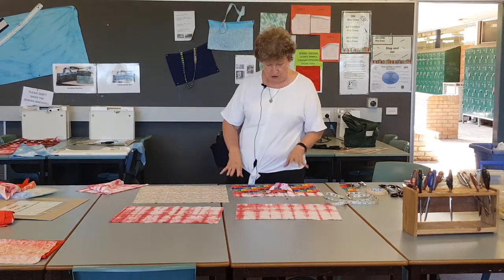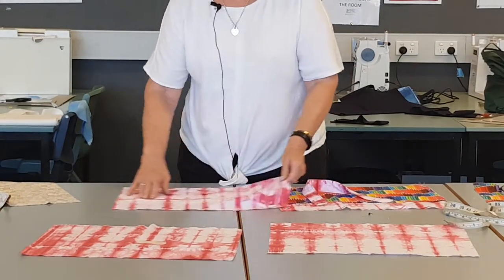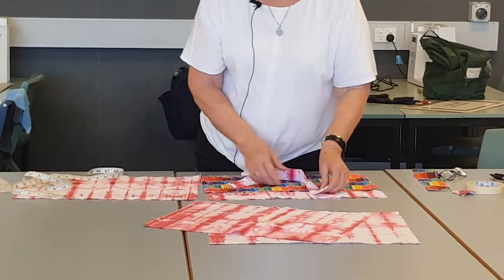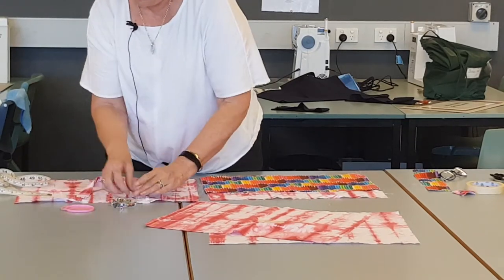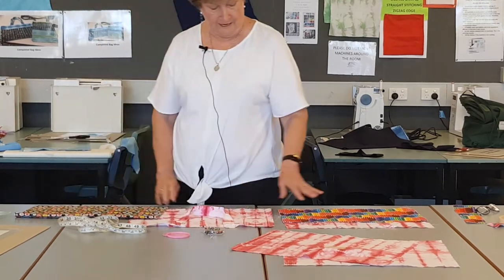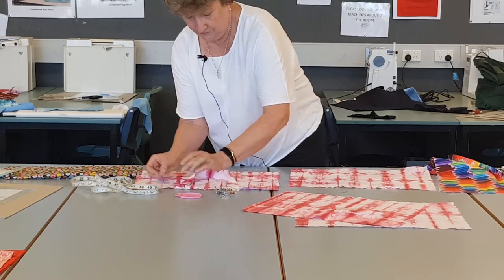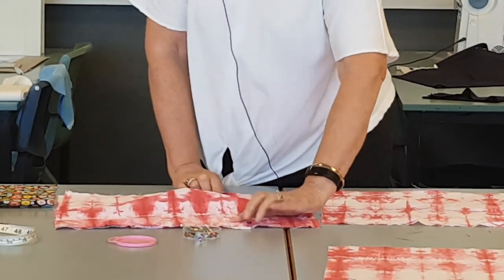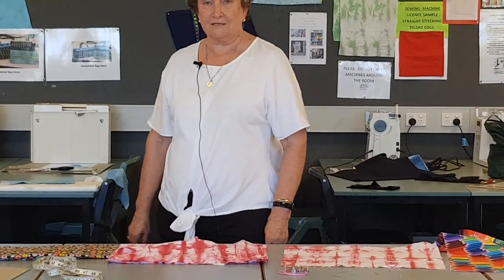Laptop Bag Video 3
The next step in making the laptop bag. How to add the handles and pockets.